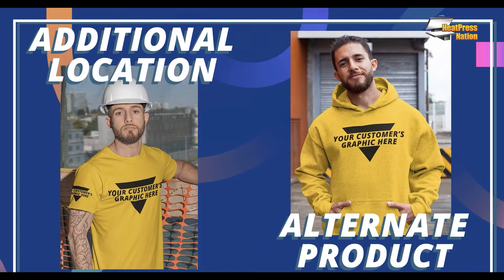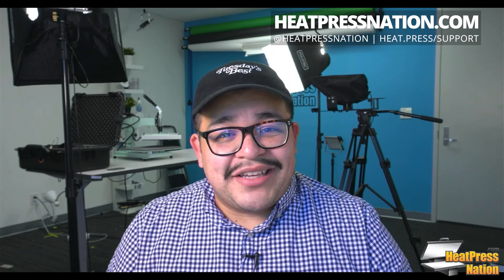Top 5 Easiest Upsells For Your Small Business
Upselling is a great way to increase your income on each order. In this edited MyExpert™ webinar, Jared will be sharing the top 5 easiest ways to upsell products for your small business. Whether you're working with HTV, sublimation, or other products, we have picks specific to your equipment.

Markers:
00:00 - Intro
04:21 - 1 & 2: Additional Location & Alternate Product/Garment
11:31 - 3: Dad Hats All Day!
15:22 -  4 & 5: Alternate Sublimation Product & Face Masks
22:48 - Top 5 Recap
24:48 - Two Selling Tips & Conclusion